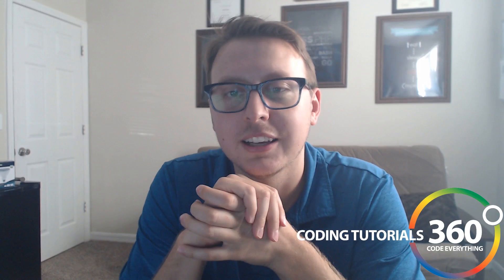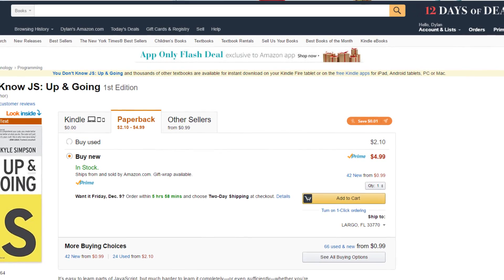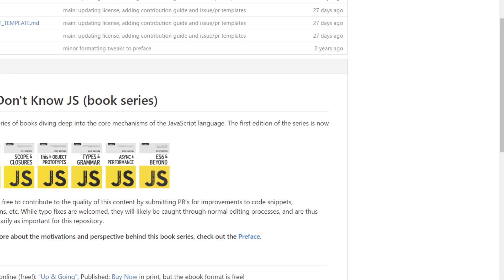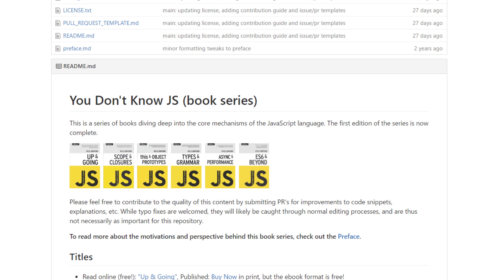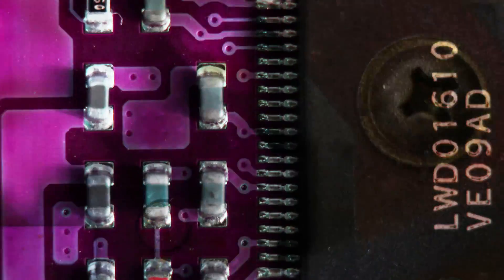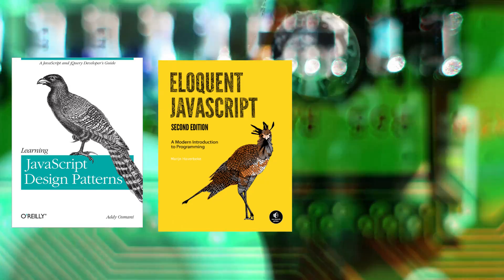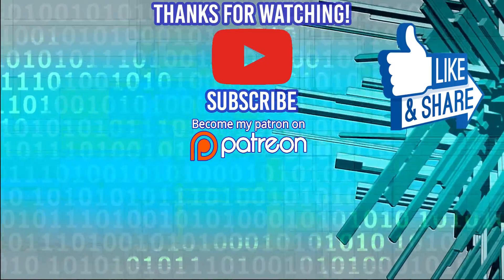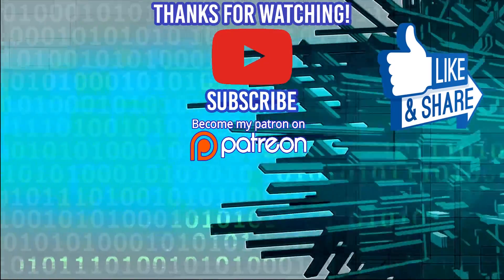What is the Best Book to Learn JavaScript?